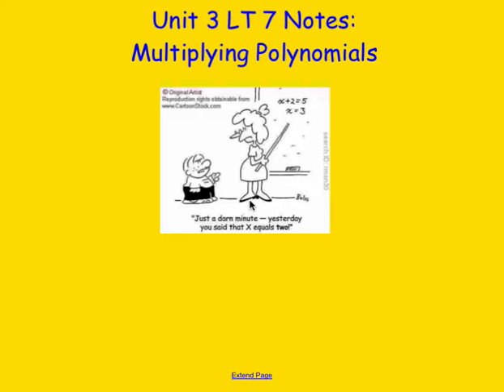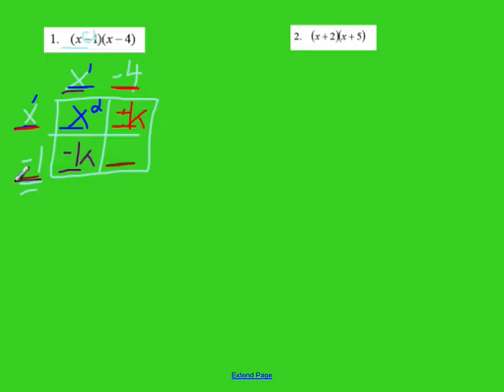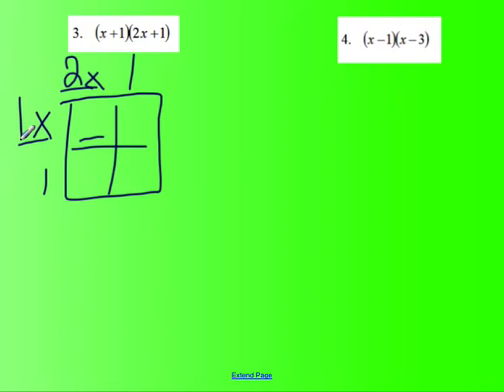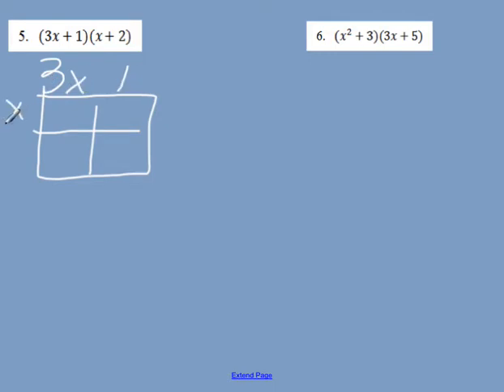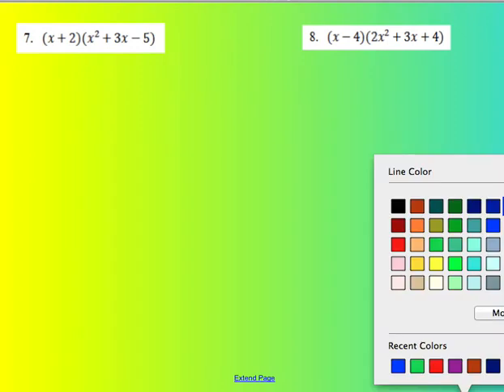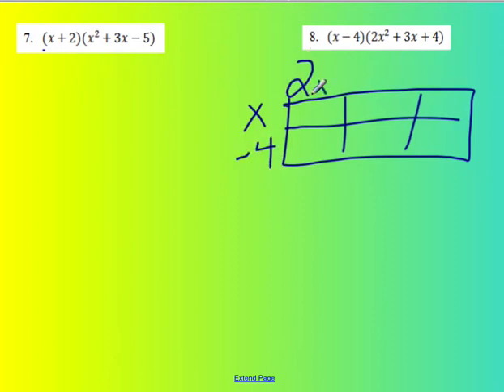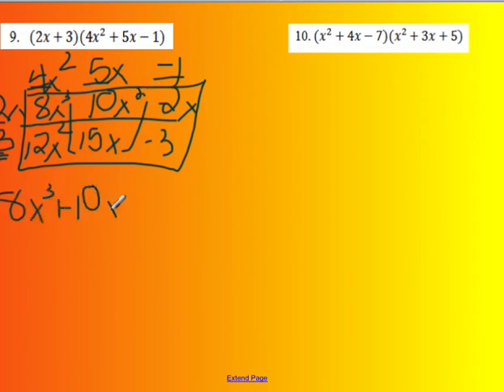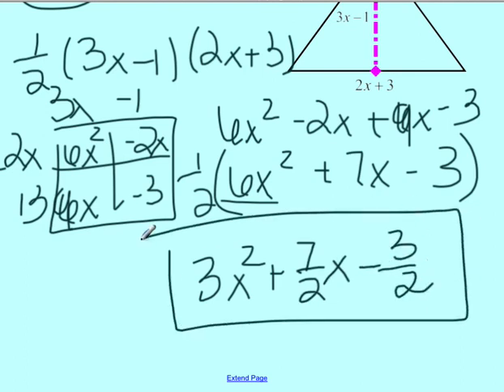Unit 3 Notes 7 Multiplying Polynomials